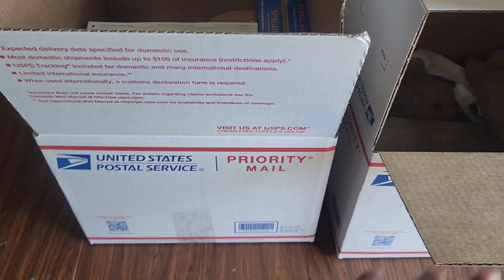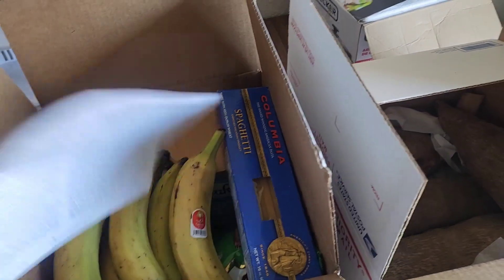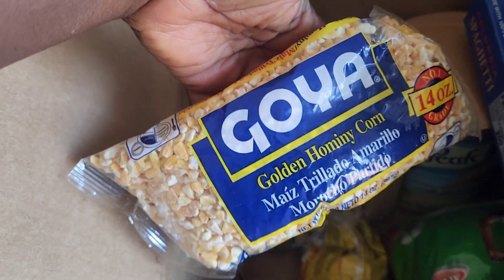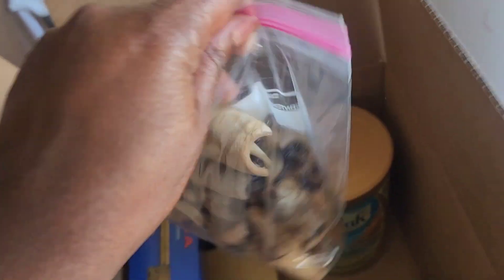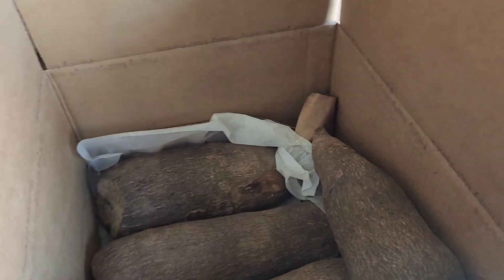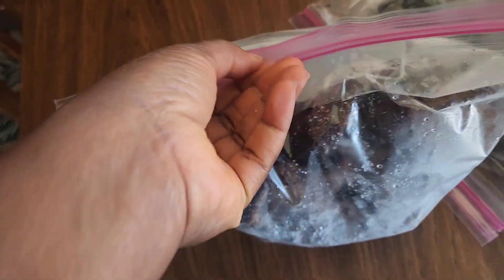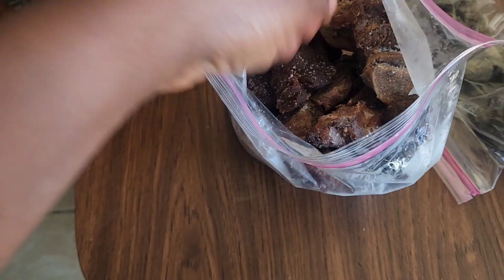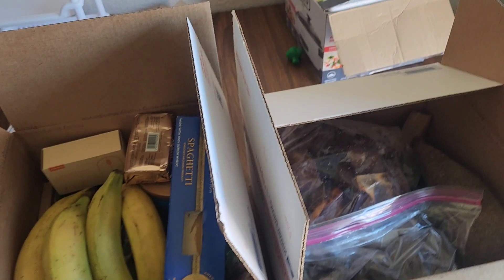DEPLOYMENT CARE PACKAGE #2|DEPLOYMENT 2023